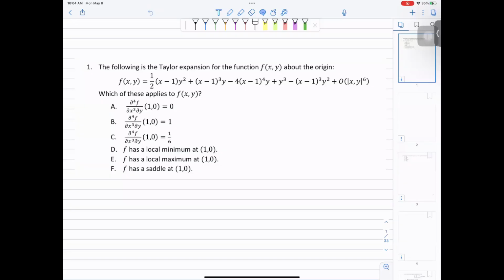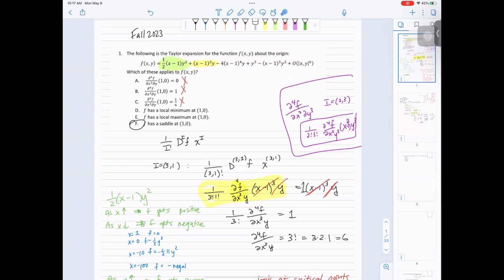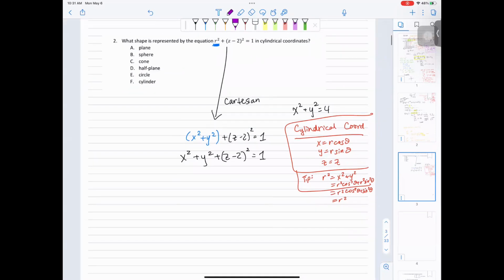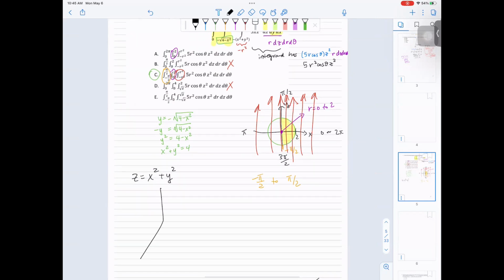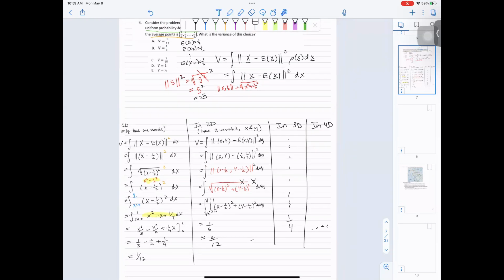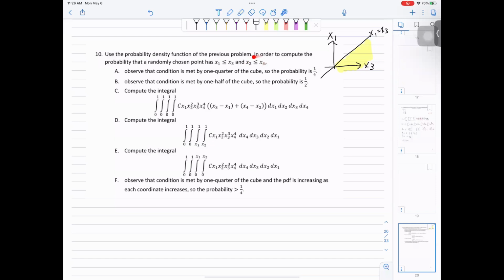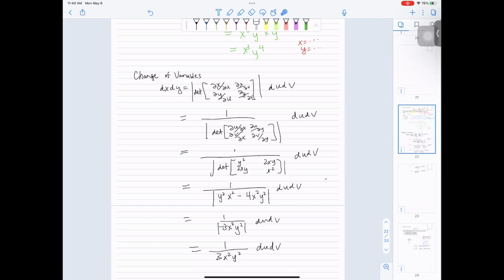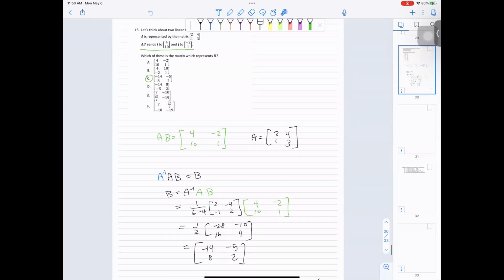Math 1410 Fall 2023 Practice Exam